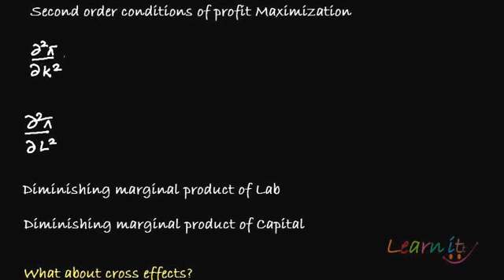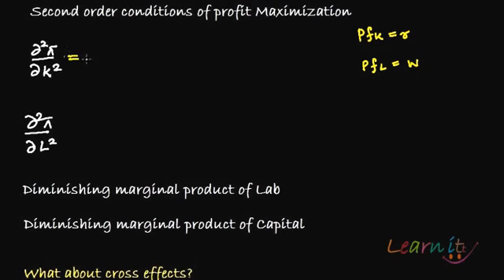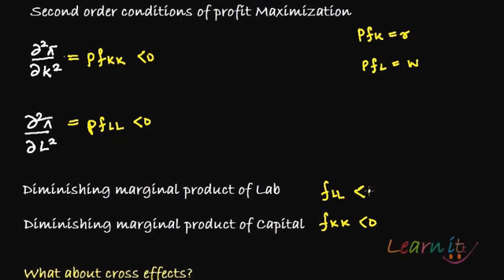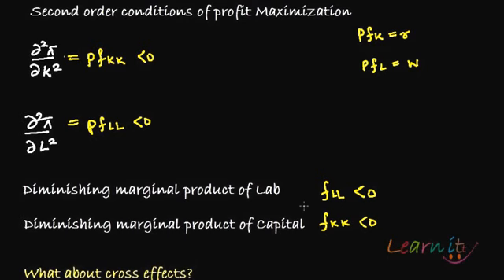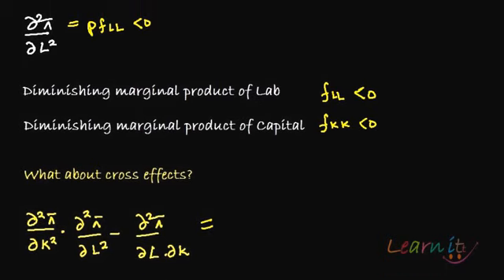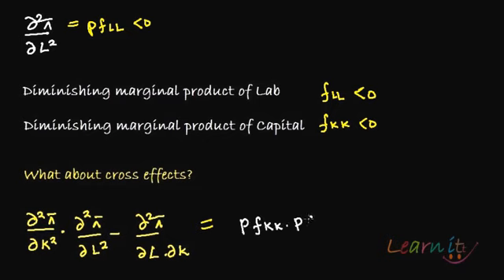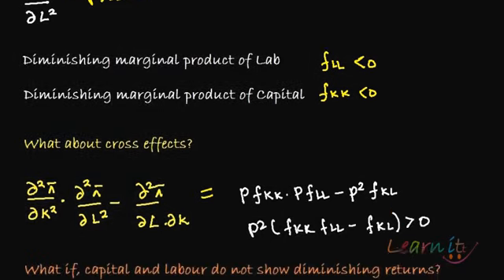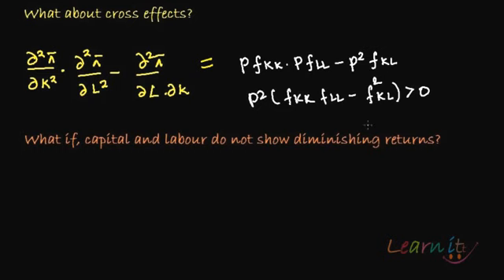Second order conditions for profit maximization